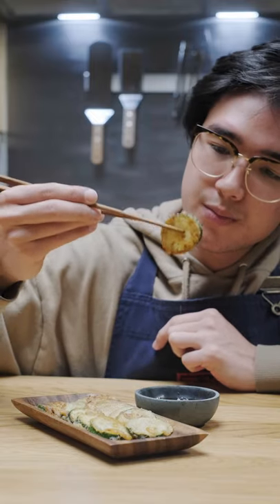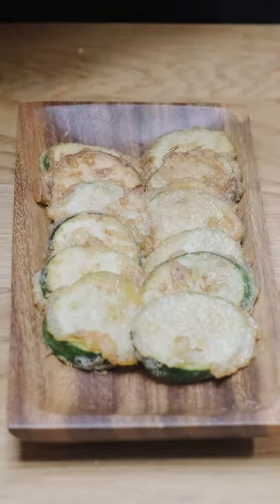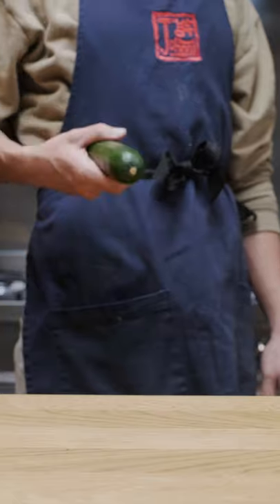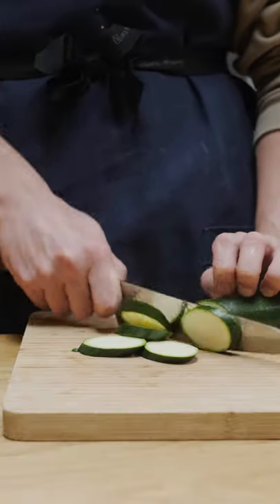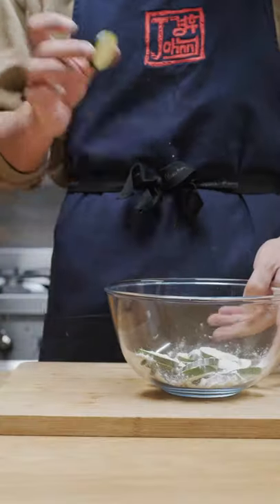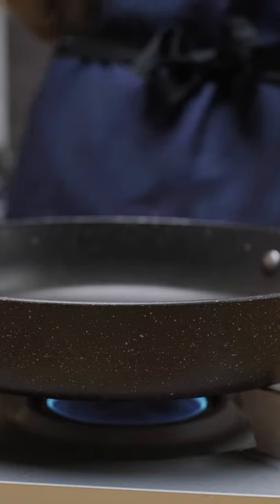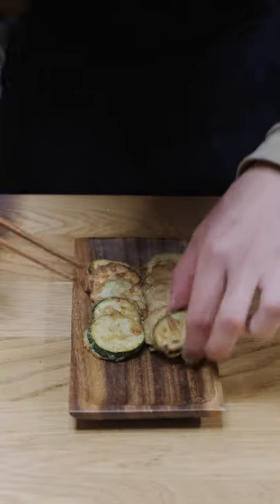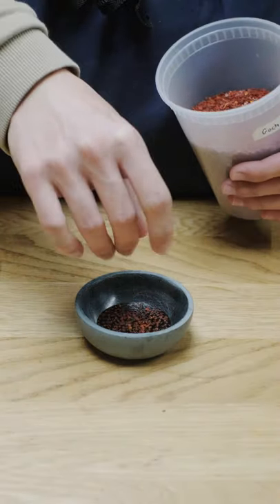Korean Fried Zuccini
Video Equipment:
Fujifilm X-S10